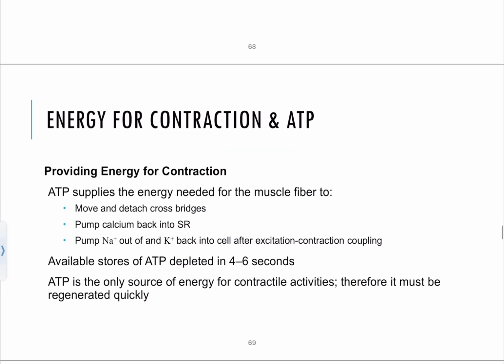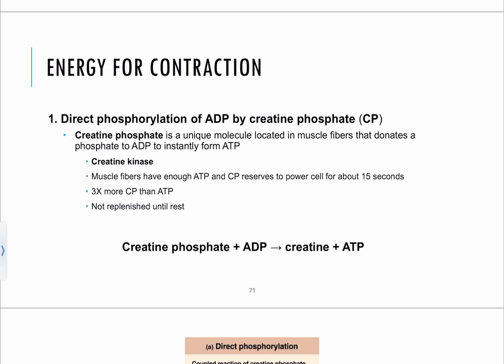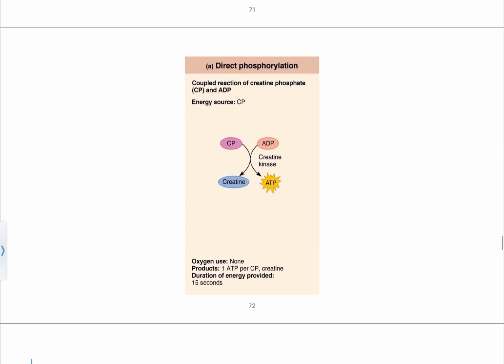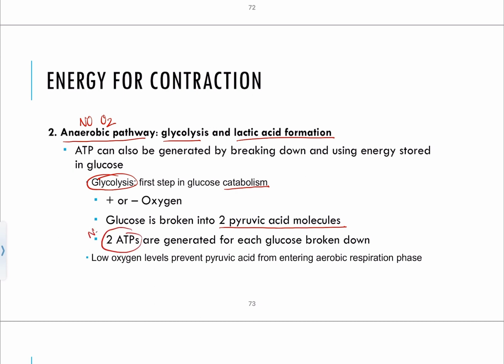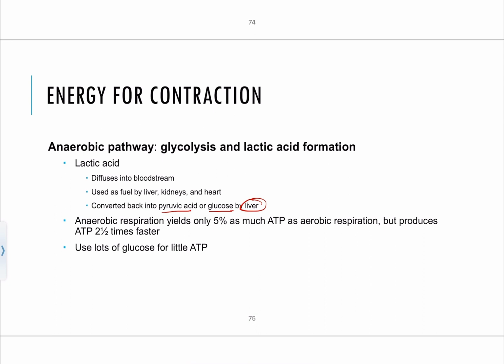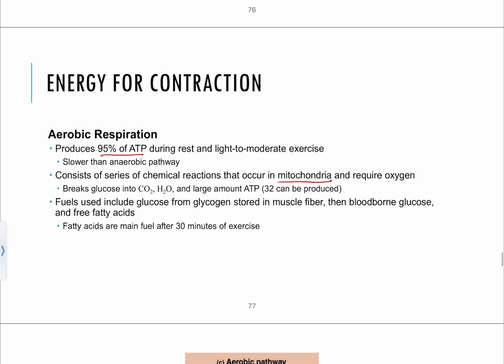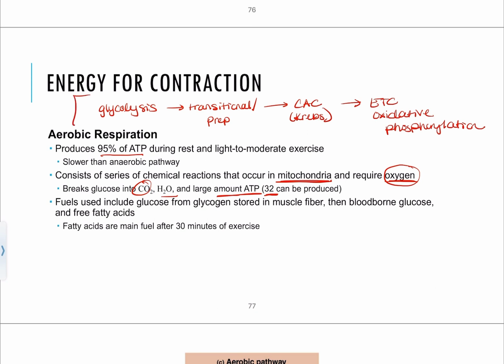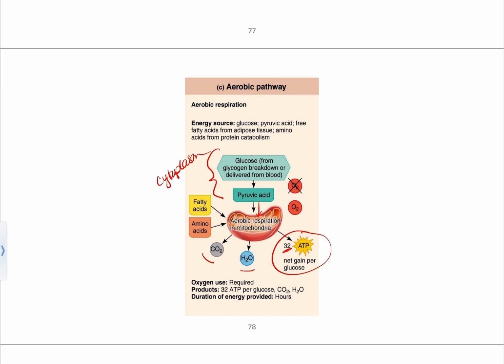9.6 - Energy for Muscle Contraction